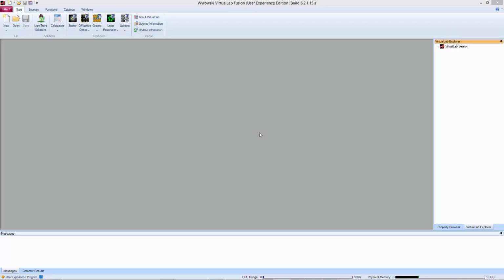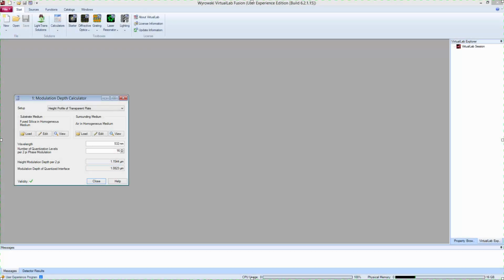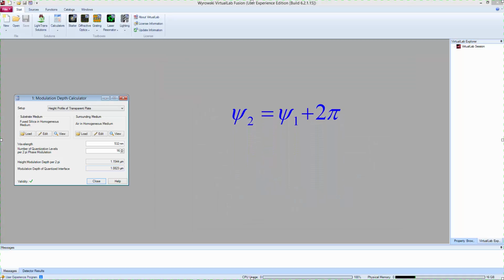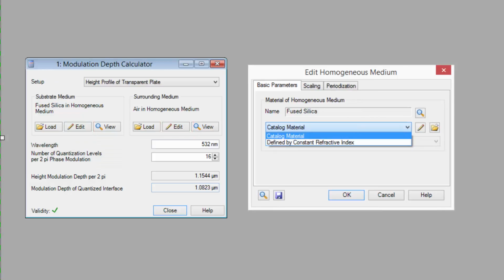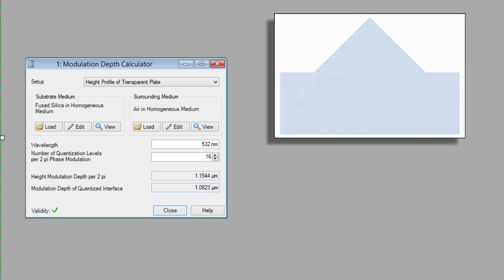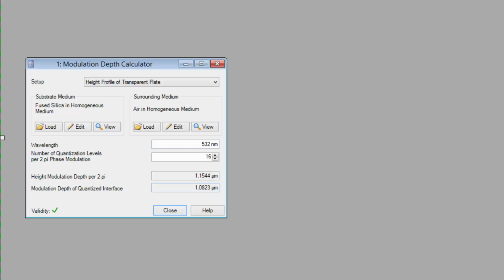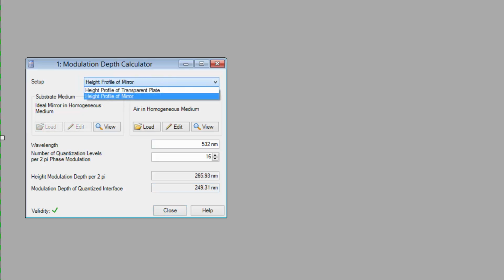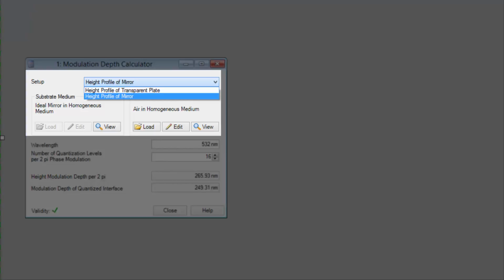Calculators VI: Modulation Depth Calculator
VirtualLab Fusion's "Getting Started" tutorials.

In this calculator VirtualLab Fusion computes the thickness needed of a given material to produce a 2 pi phase difference, with respect to propagation across the same distance in a different, reference medium. It can optionally consider quantisation in the fabrication of the optical element. Useful for the design of phase masks.